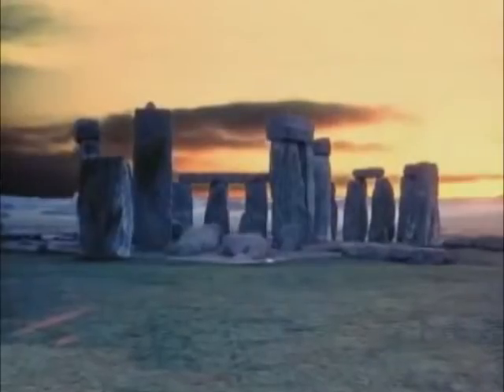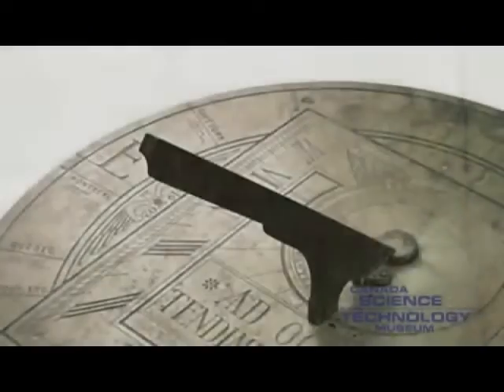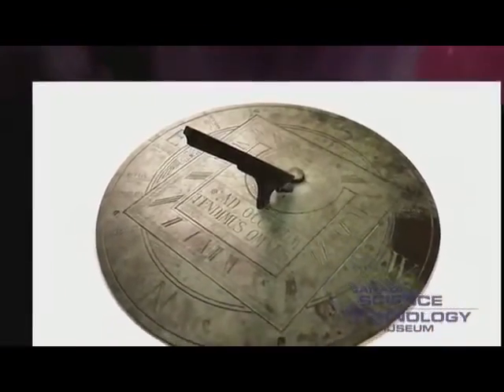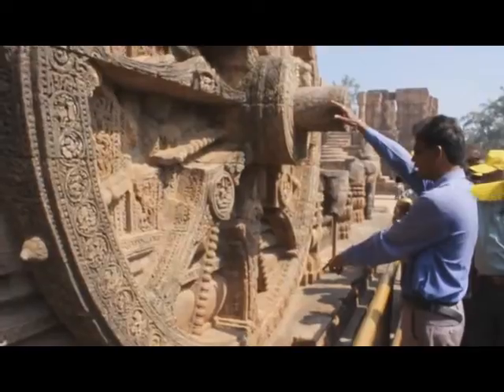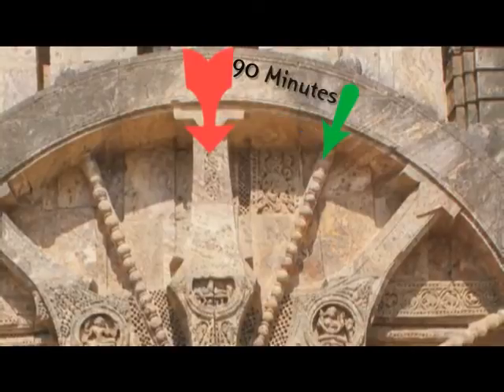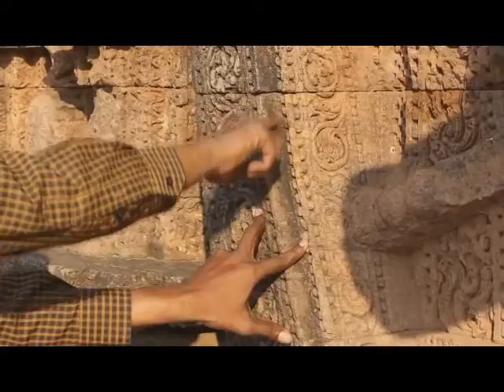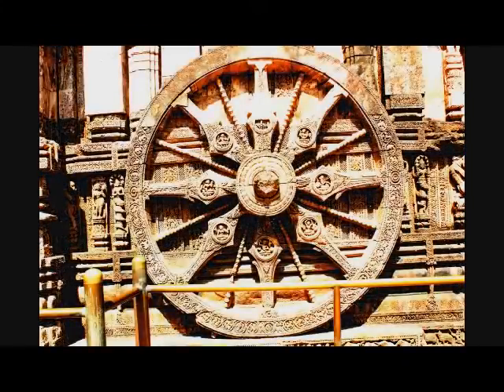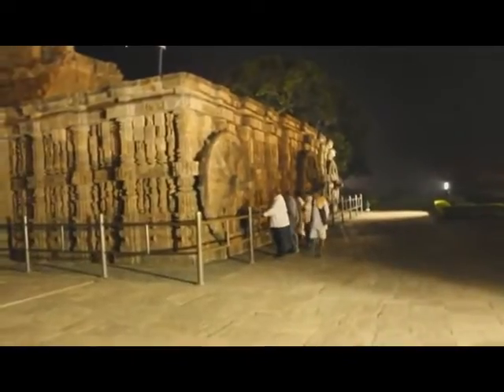Earth shape deception.. Flat I Think.. Light and Shadows tell the truth..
The Earth is flat.. it really is that simple..